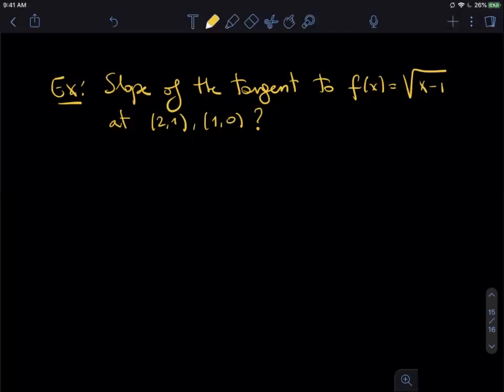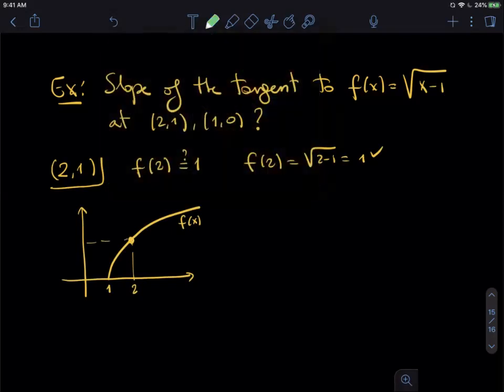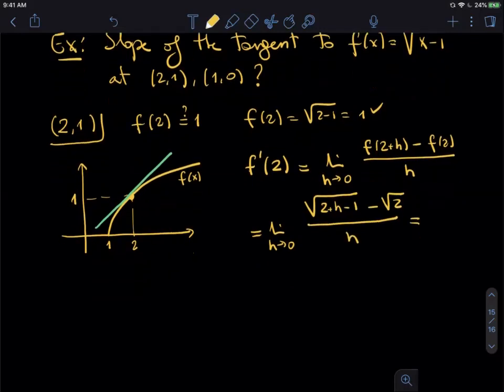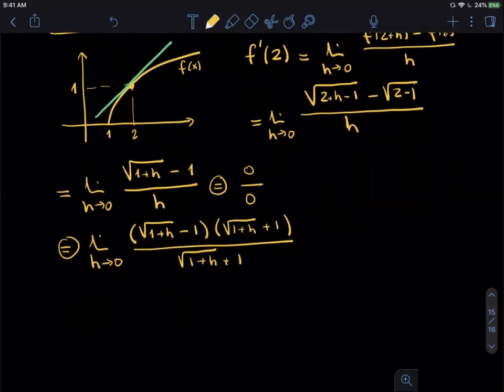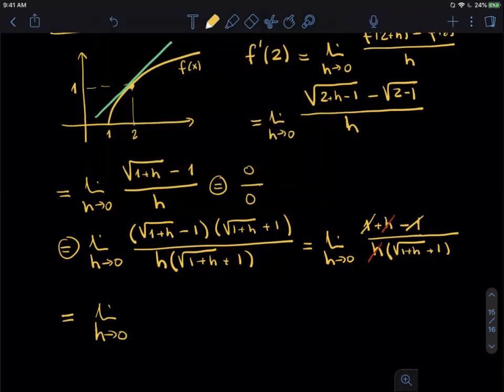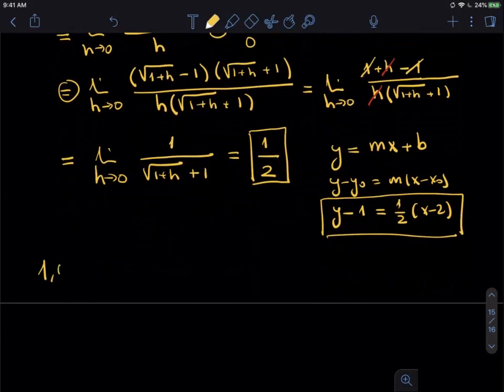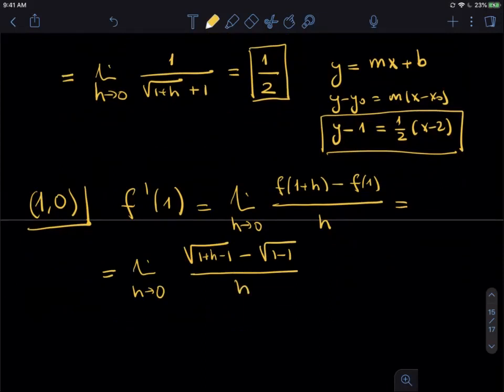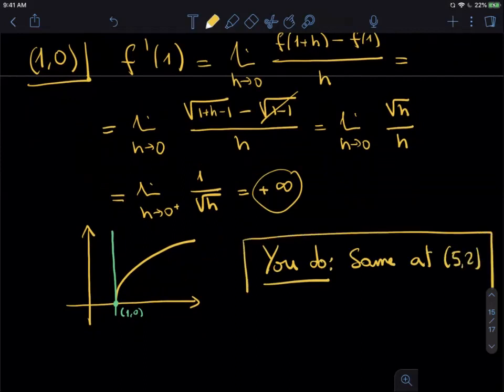W3 V11 Example Tangent